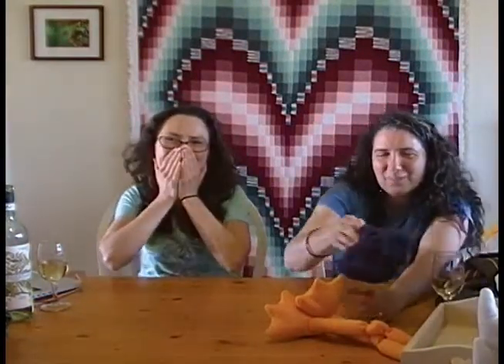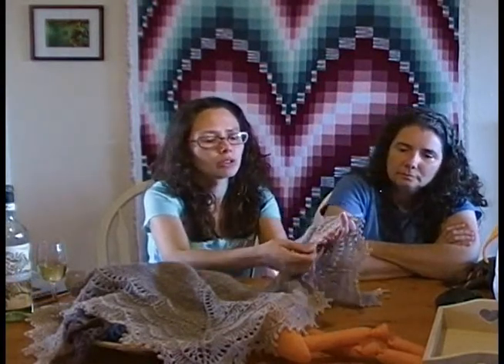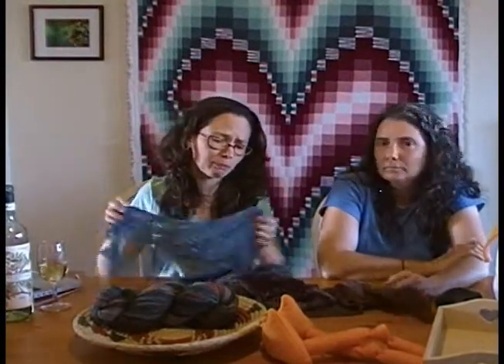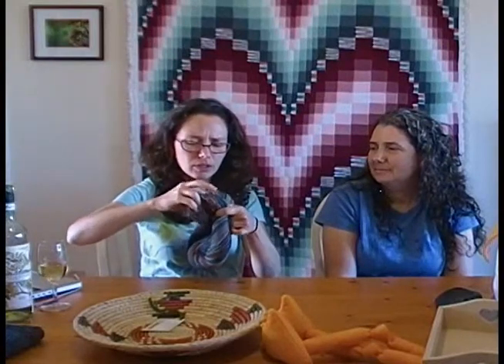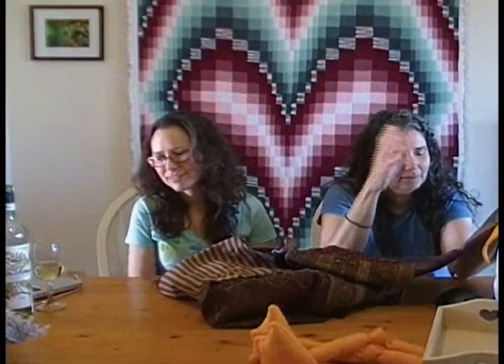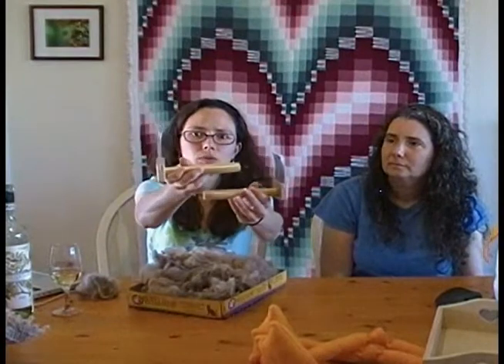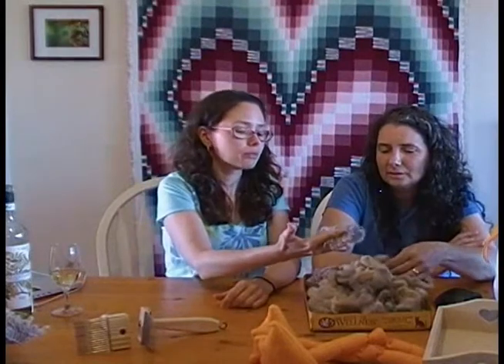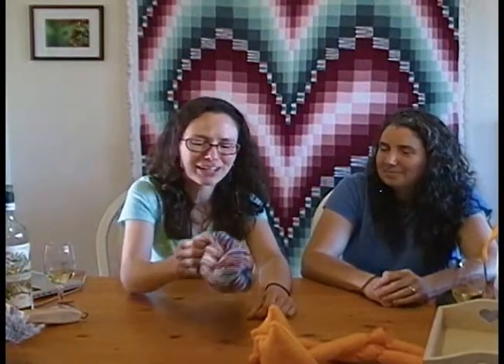DropStitches - Episode 6